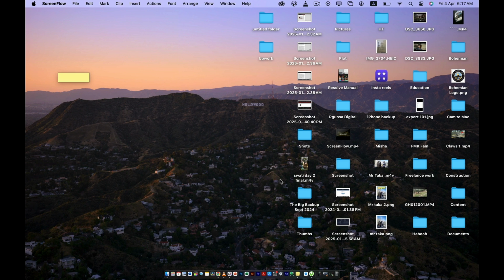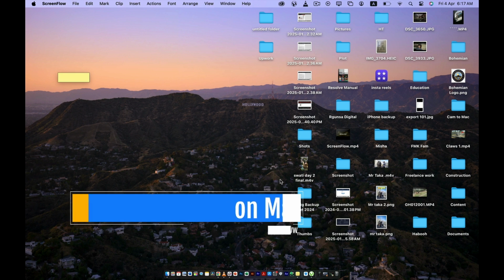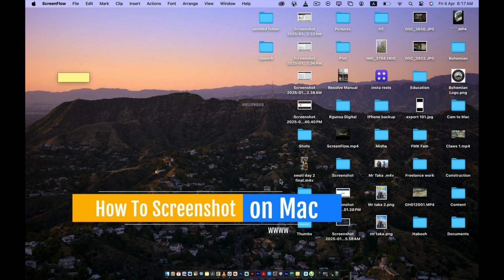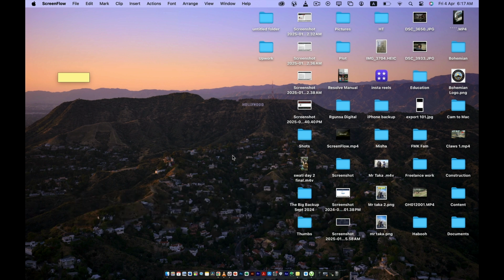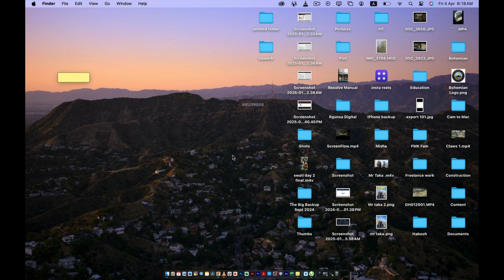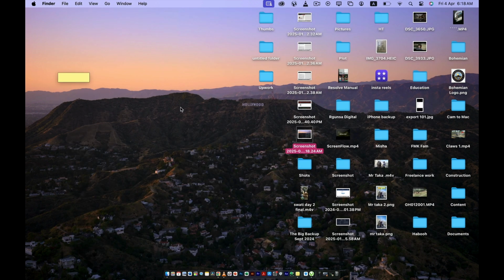How To Screenshot on Mac | Easy Guide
How To Screenshot on Mac

Looking for a guide on how to take a screenshot on Mac? In this video on how to take a Mac screenshot, we'll guide you on how to take a screenshot on a Mac.